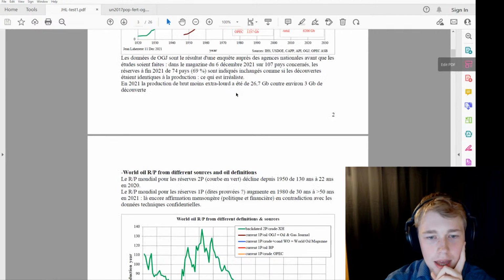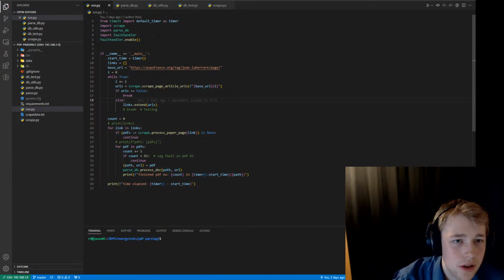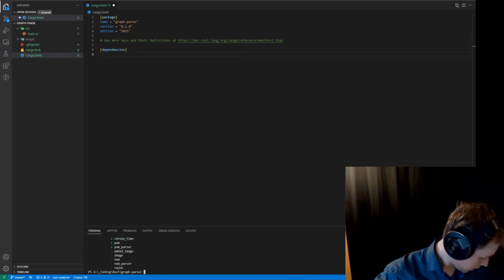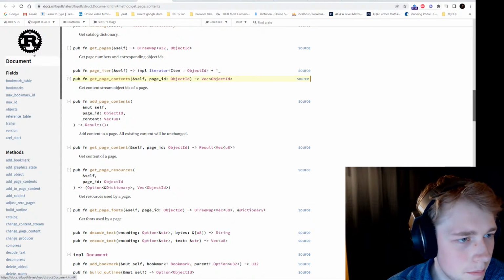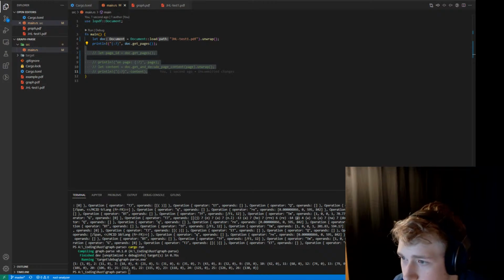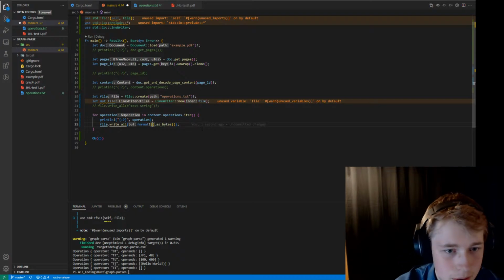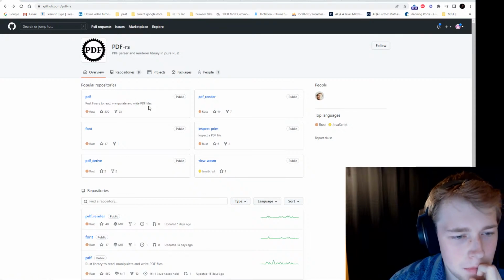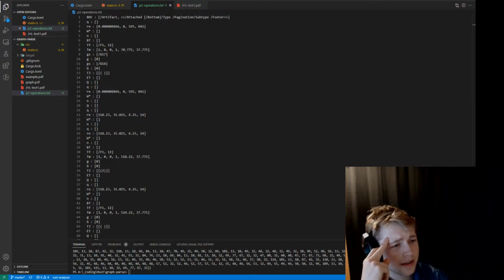PDF parsing graphs - Episode 1: The task and the code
Work on a project to automatically extract graphs from pdf papers